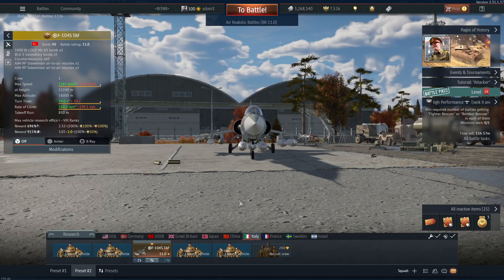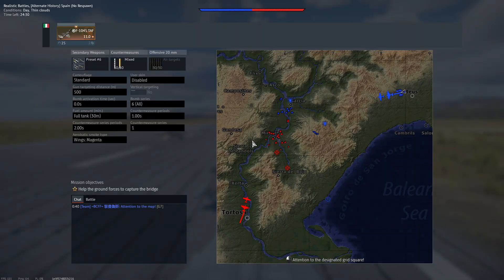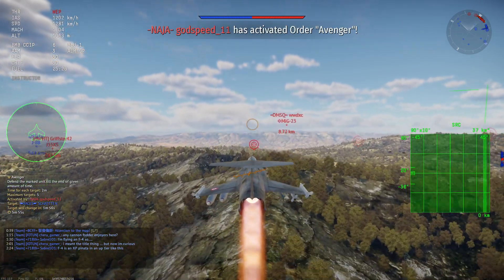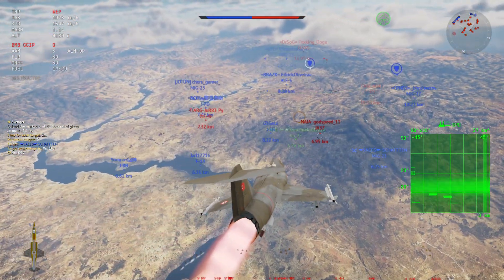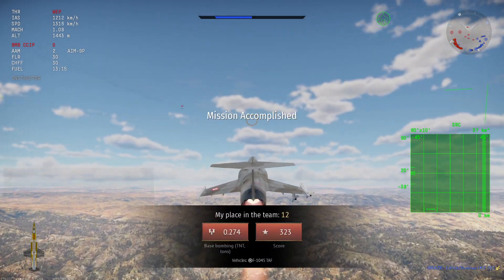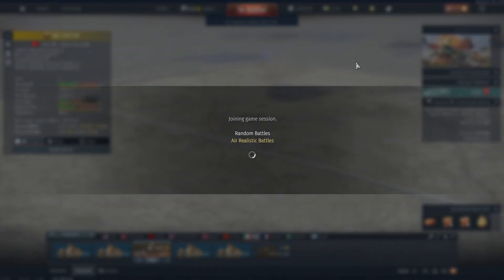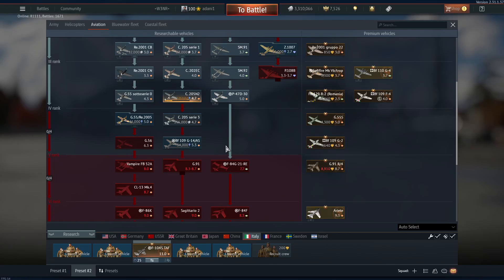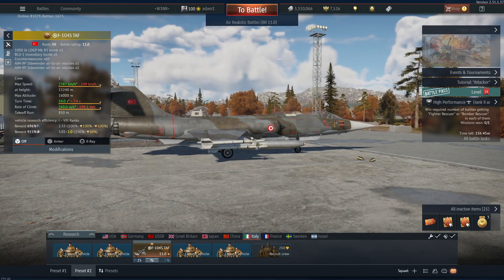Easy Mode grinding F-104S TAF War Thunder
I have to say this is almost as good as the 'fir Canard at grinding, the speed is just insane!